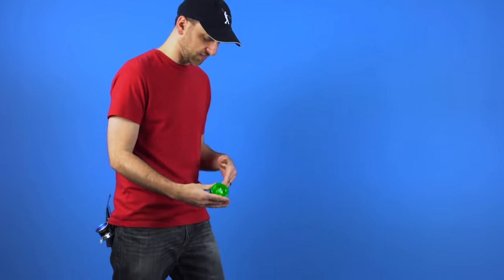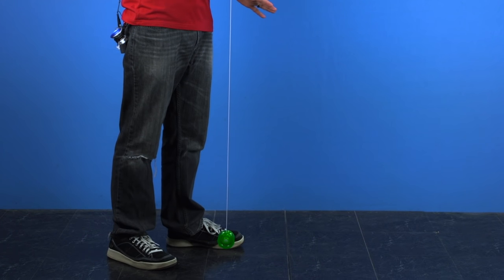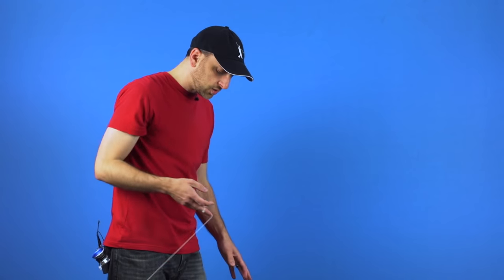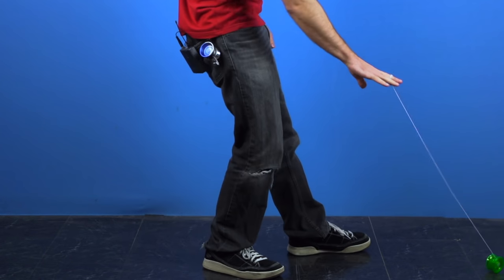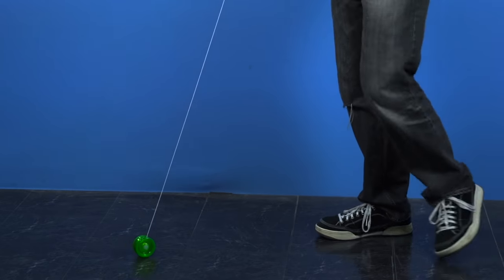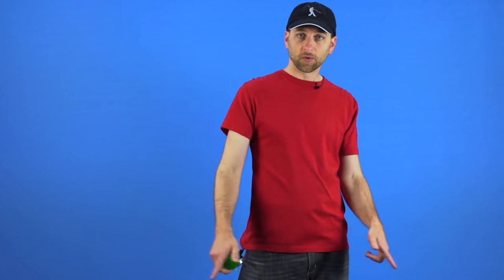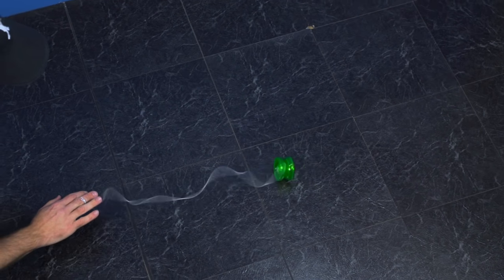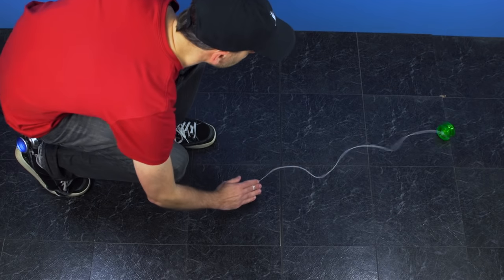Learn the Yoyo Trick Walk the Dog + Variations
Learn how to perform the popular yoyo trick Walk the Dog, plus variations Walk the Cat (Naughty Dog), Creeper, Walk the Dog Around the Park, and Walk the Dog with a Twist. Get The Fizz Yoyo used in this video It is a fun kids toy that is good enough to do most professional yoyo tricks.